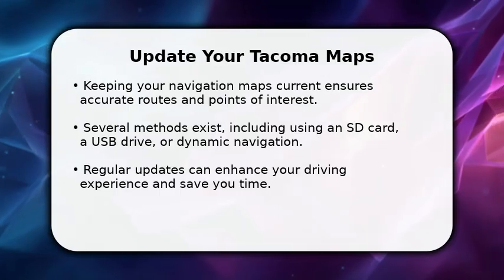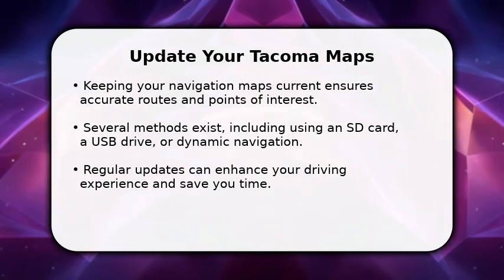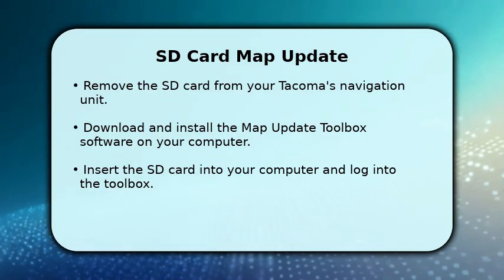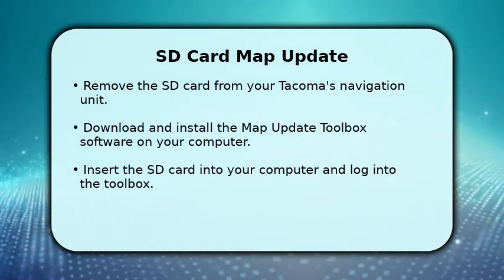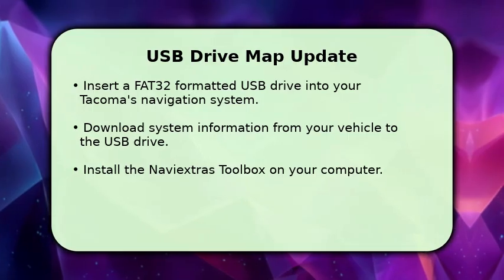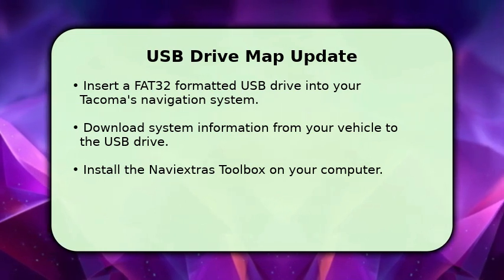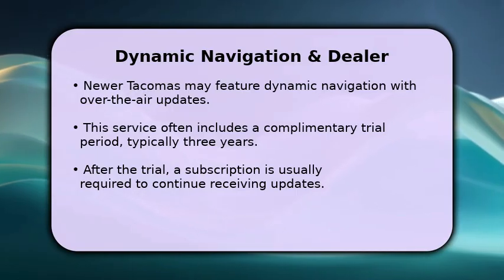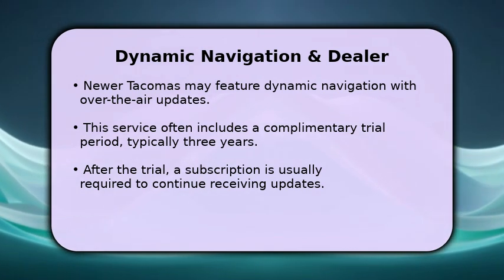How To Update Toyota Tacoma Navigation Maps - Step By Step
▸ (t) Are you tired of outdated navigation maps on your Toyota Tacoma? Updating the maps is a straightforward process that can be done at home. In this video, we will walk you through the step-by-step guide to update your Toyota Tacoma's navigation system. We'll cover everything from preparing your vehicle to downloading and installing the latest map updates.